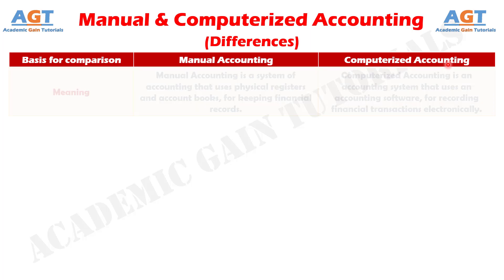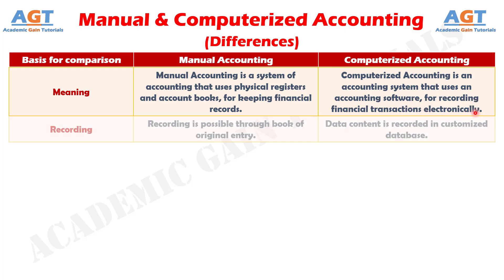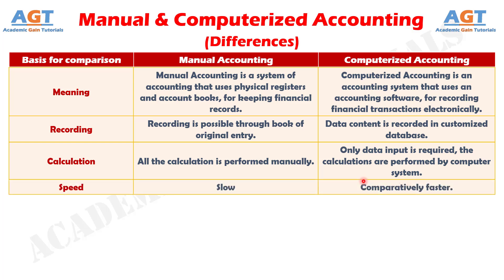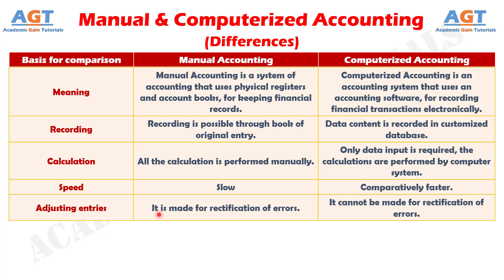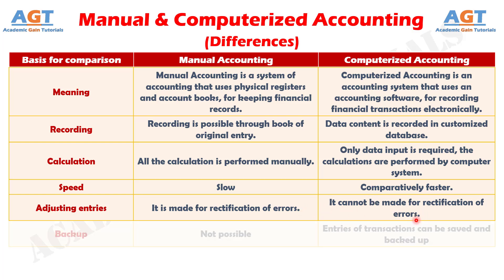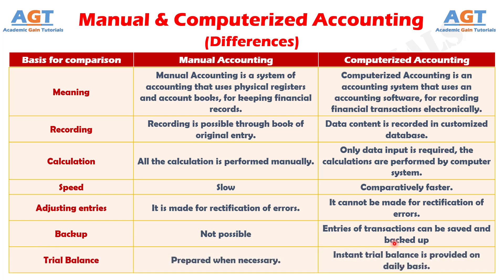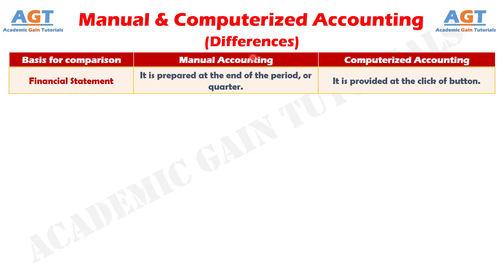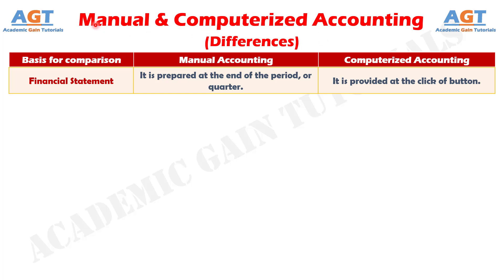Differences between Manual and Computerized Accounting.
This video covers a detailed discussion on the major differences between Manual Accounting and Computerized Accounting.